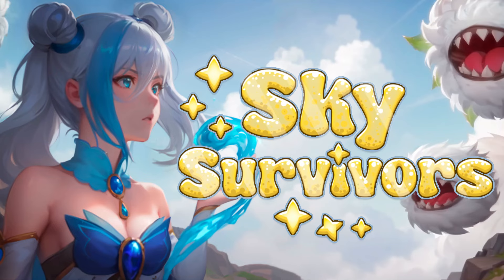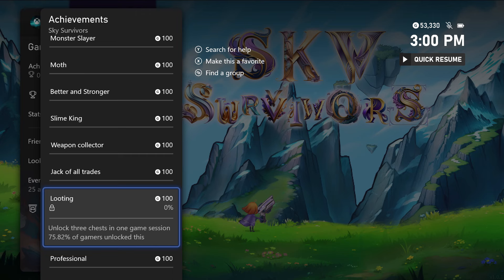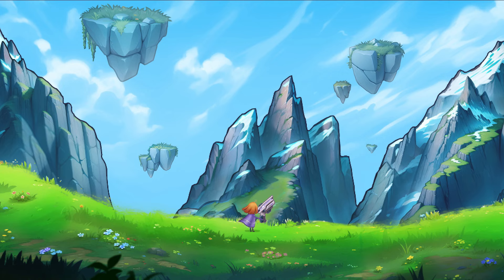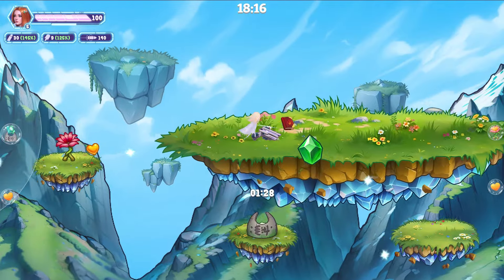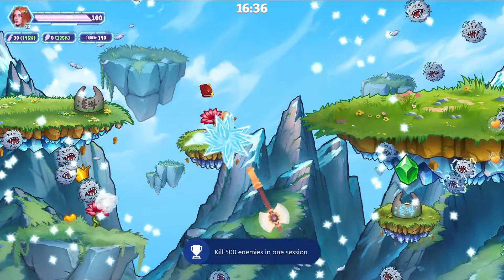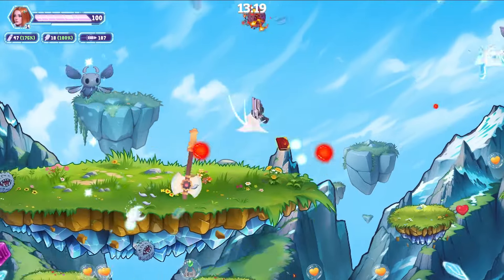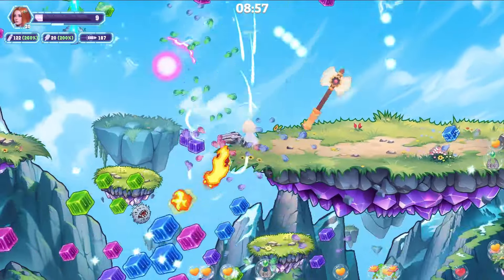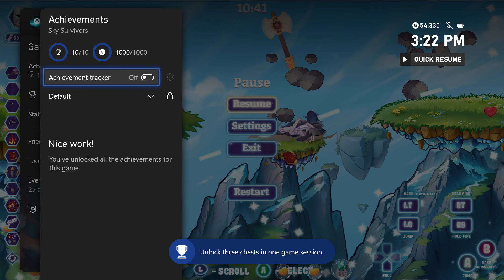Sky Survivors Xbox Very Easy 1000GS - Xbox/Windows Stack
Gamertag: Billzumanati

Price: $4.99
Release date: April 5, 2024
Completion Time: 20-30 mins

Join the Achievement Land Fam today!
Become a member on YouTube for $3 a month